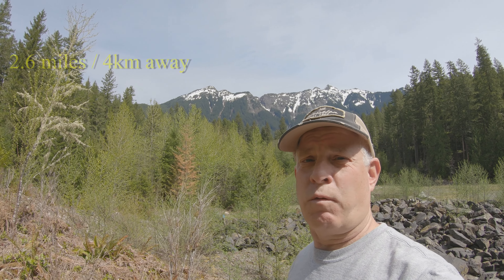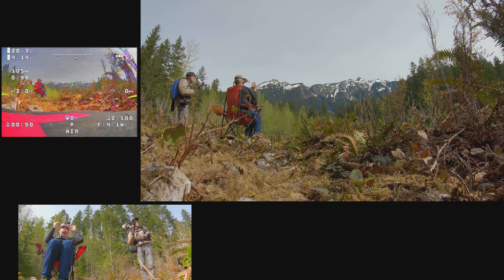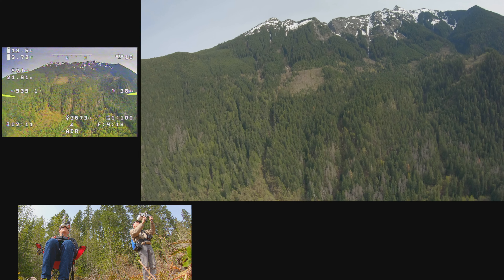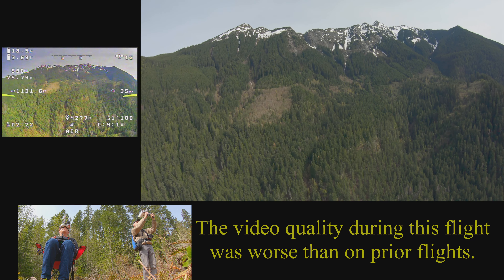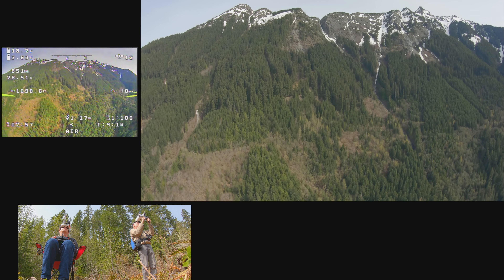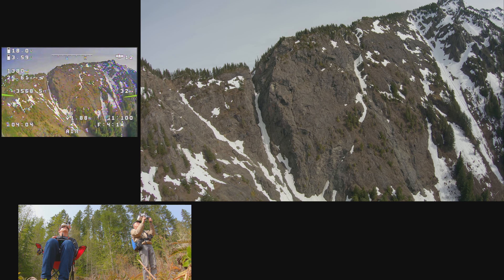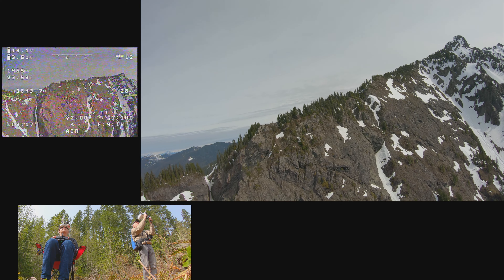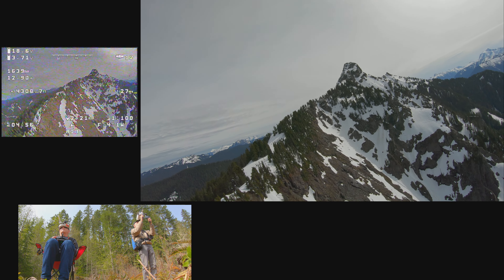Mountain Surfing with Failing VTX Long Range FPV Quad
Follow along as we learn how to mountain surf during this Long Range FPV quad flight up Church Mountain. Flight distance out was 2.6 miles or 4km  and a 5200ft climb.  During this flight we experienced degrading VTX output from what was a failing video transmitter.  The thing totally stopped on the following flight. Check out that crazy video coming soon. We also were testing the TrueRC Singularity and the O.R.T 6 and 12 turn helical antenna, and the VAS Crosshair Xtreme antennas but with a degrading VTX no conclusions should be made.

My 7 inch Long Range FPV Quad build consists of:
Custom made Li-Ion pack. 5S2P 6000mAh Sony18650 cells
TBS Source One Deadcat 7" arms frame
Brother Hobby 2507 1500KV motors
Gemfan T7040 Props
T-MOTOR F55A PROII 4:1 ESC  and 10000 35 CAP
AKK FX3 VTX DVR 25-1000mAh 5.8gHz set at 1000mAh
TrueRC Singularity VTX antenna
Falkor Toothless 2 Micro Camera  2.5mm Lens
TBS Crossfire Diversity Nano RX
TBS Immortal T Crossfire RX antenna
True RC Bardpole Crossfire RX antenna
GoPro Hero 7 Black w/ PolarPro ND8 Filter and Hypersmooth 1.0

Ground Support Gear:
Radiomaster TX16SE Controller
TBS Crossfire Micro JR TX w/ Heatsinks and set at Dynamic output level
TBS Crossfire Diamond TX Antenna
Fatshark HDO2 Goggles
Immersion RC Rapidfire RX Module set in Rapidfire1 mode using the following:
O.R.T 12 Turn Helical antenna
VAS Crosshair Xtreme antenna
Spektrum observer Monitor using a O.R.T. 6 Turn helical or VAS Crosshair Xtreme